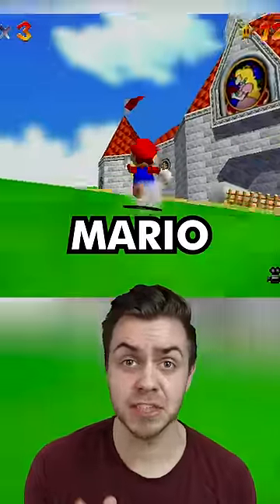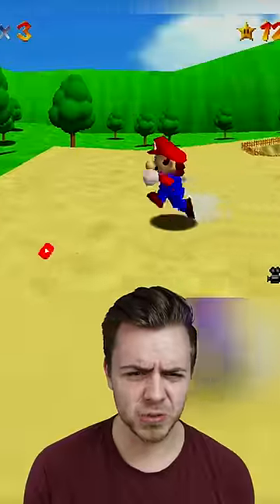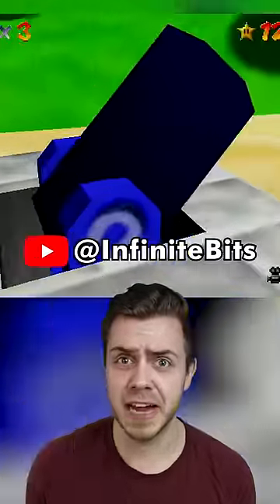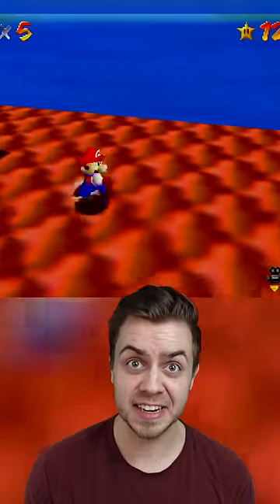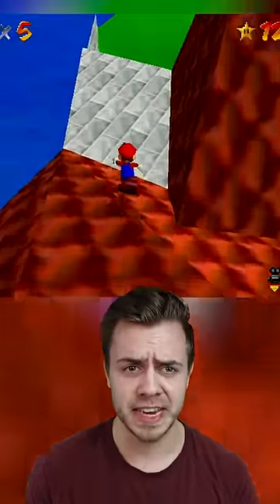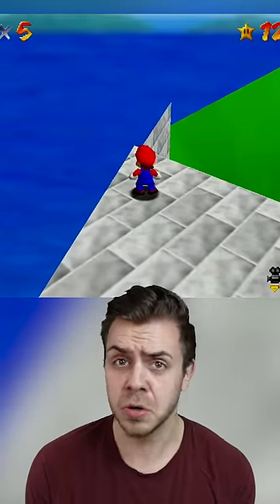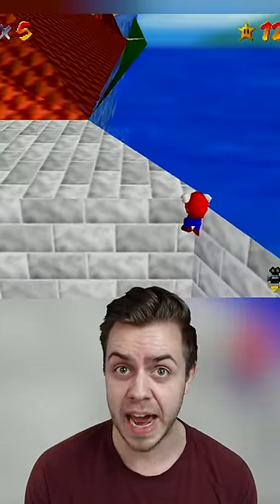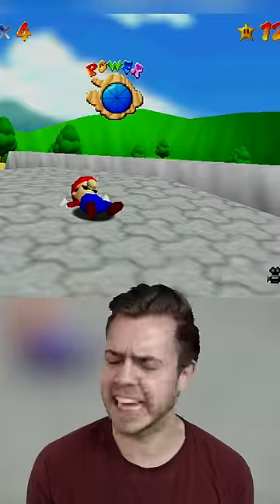The Most Deadly Hidden Area in Mario 64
Here is the most deadly area in Super Mario 64 on the Nintendo 64. And no it's not any of the bowser stages, rainbow ride, tik tok clock or the lava levels. It's actually an area right in Peaches Castle on top of the castle.